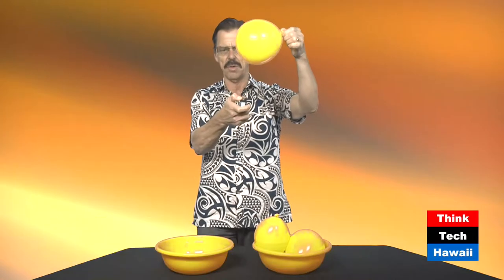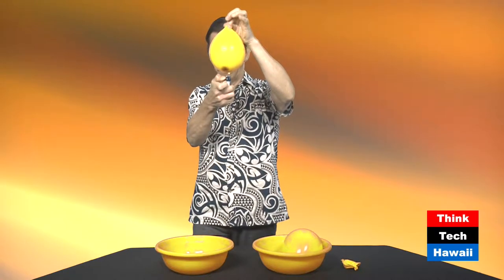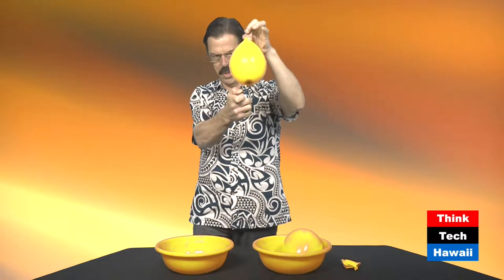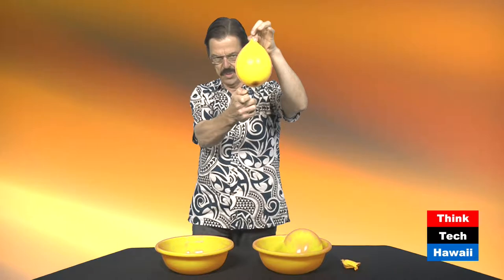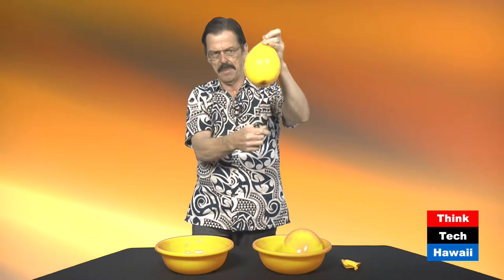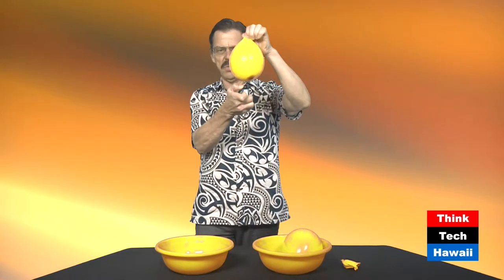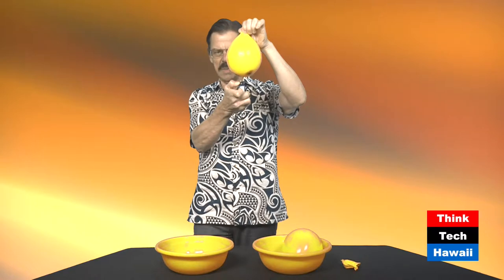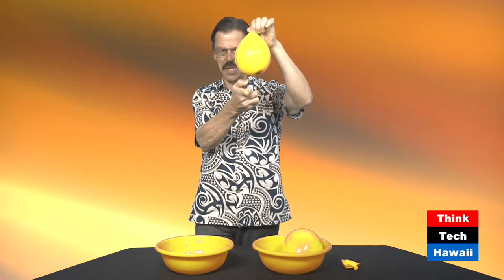Ethan Allen Science Snippets 3